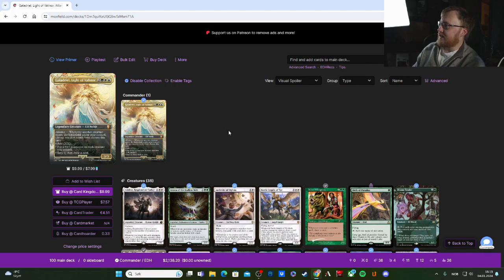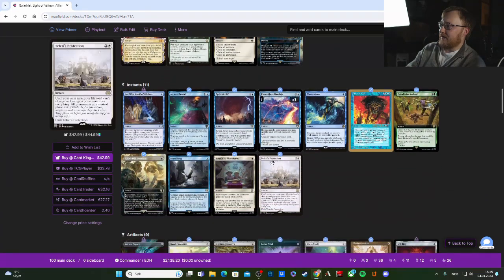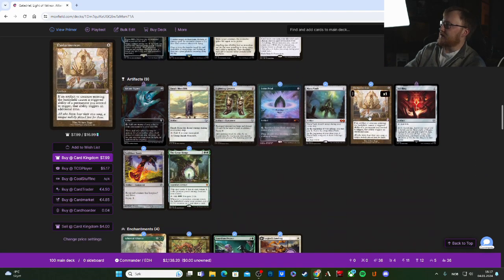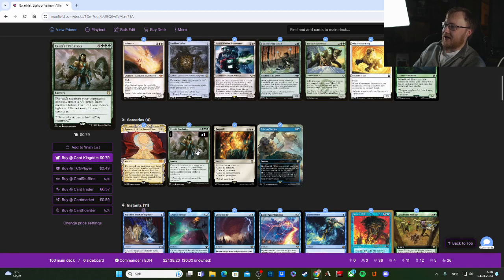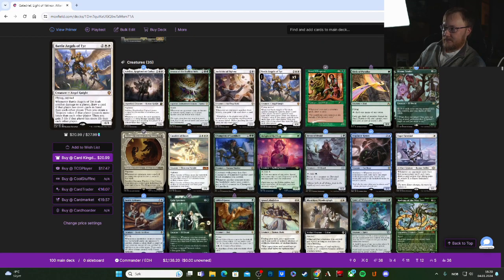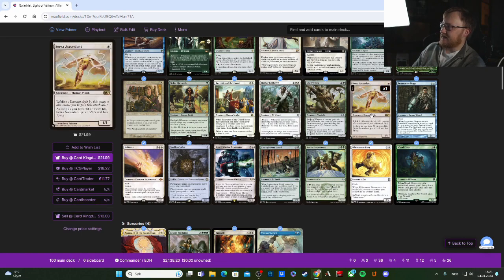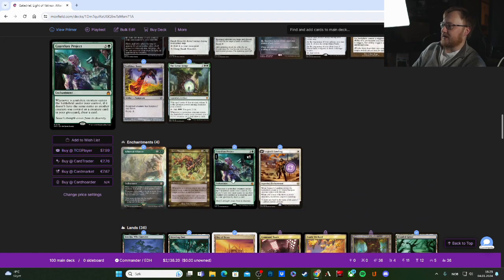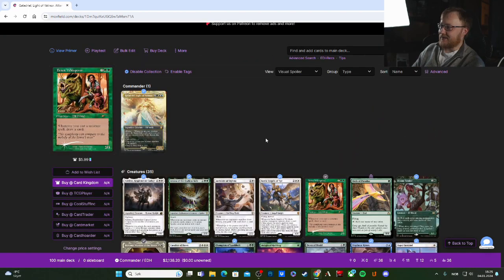Commander Galadriel, Light of Valinor. What YOU Should Put in the 99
Do YOU have suggestions on the build or your own take on it, is it elfball?

GET your Paint and Miniature
Reaper Miniatures:

🤔 NEW HERE? 🤔
Hi, My name is Kim-Arne Larsen and I run this DiceyGuy channel,
One of the world's Last Dice Trainers and miniatures hoarder, and sometimes I do Wargames too or let loose with a game.

Oh and a co-host of GAMINGklubben (links below)

🤓 SHOUT OUT 🤓
The logo DiceyGuy is made by  Void Captain Bazooka!

And My Patreons!